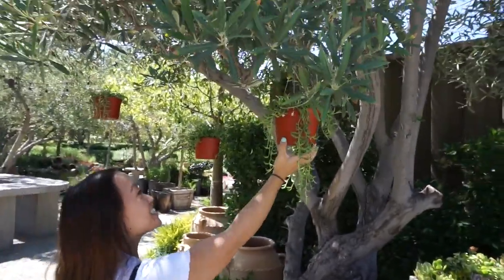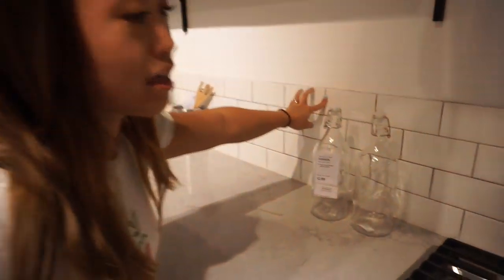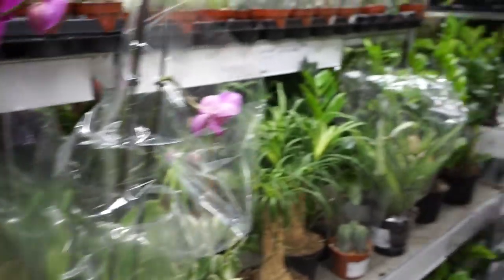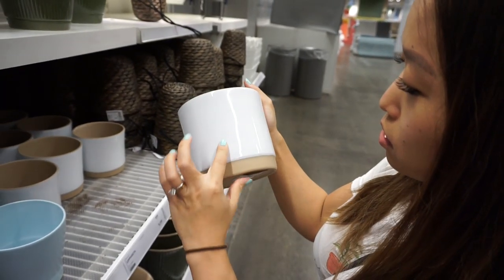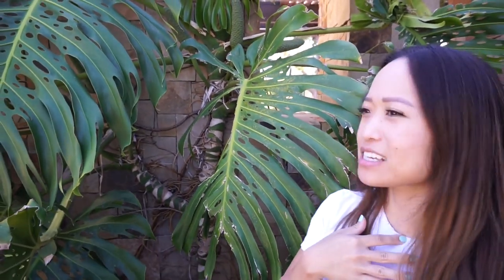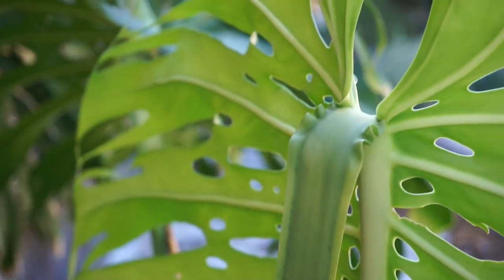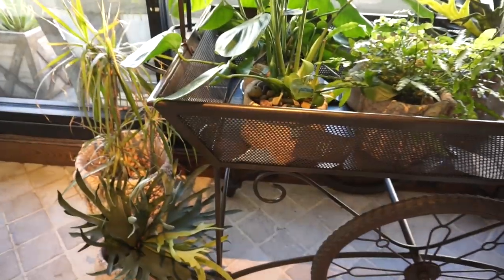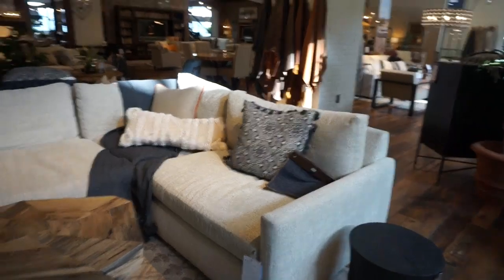THE BEST IKEA FIND | PLANT SHOPPING, HOME DECOR, FURNITURE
Equipment used:
Sphagnum moss